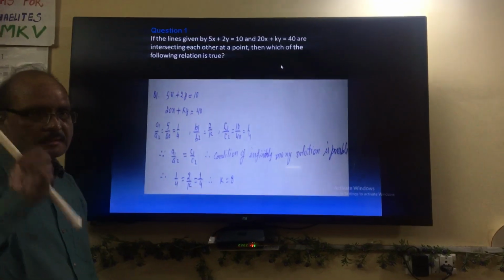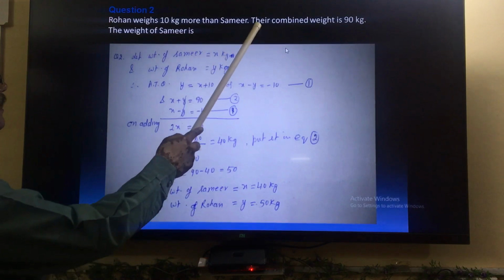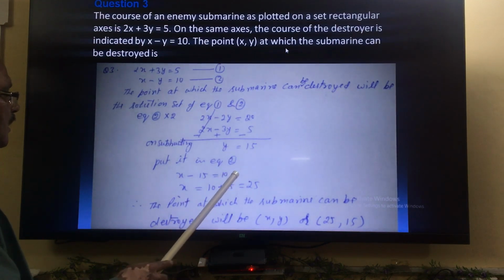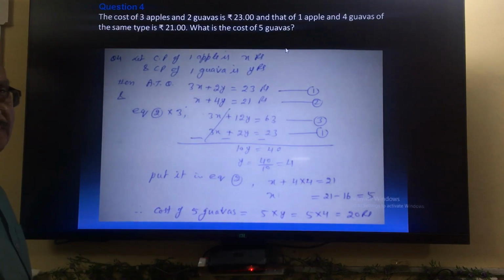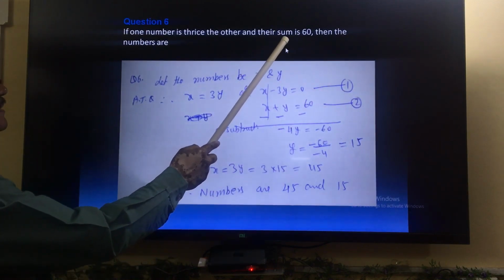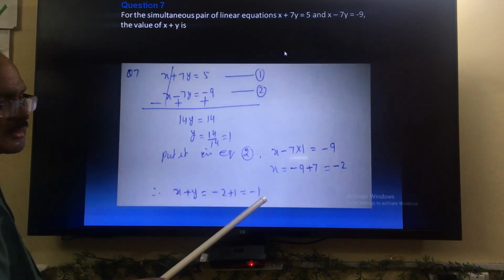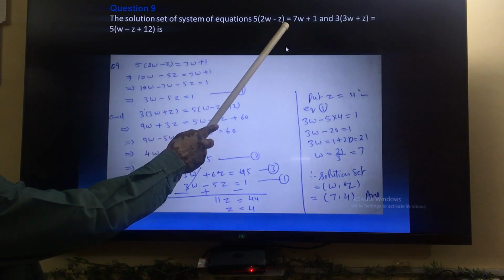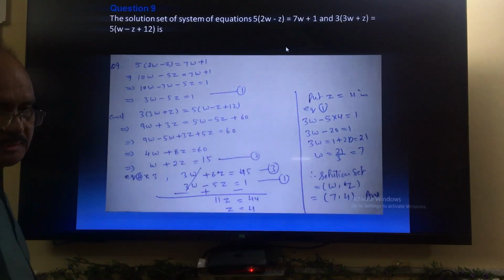Discussion of Assignment:05